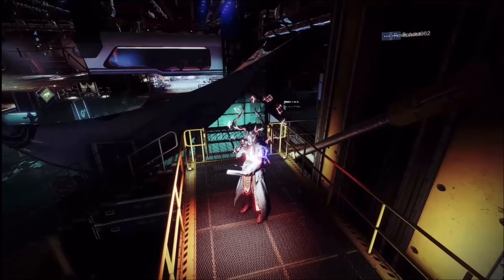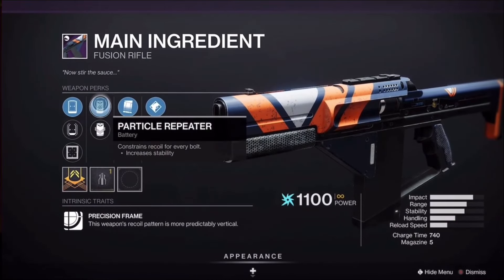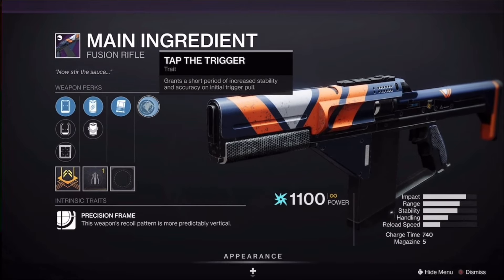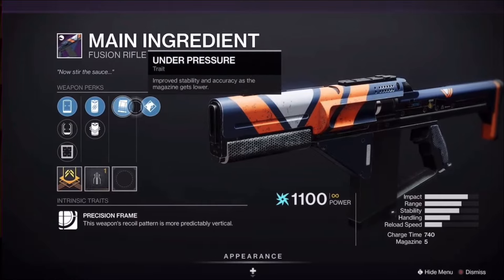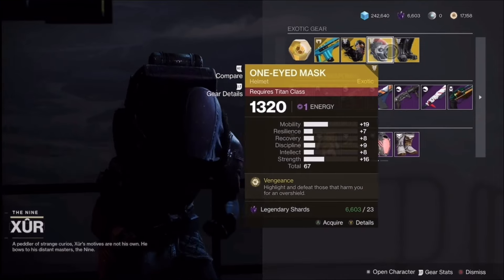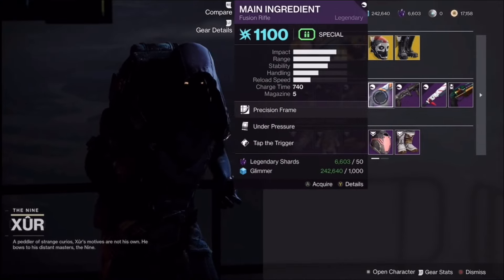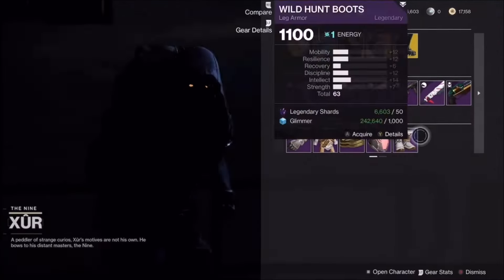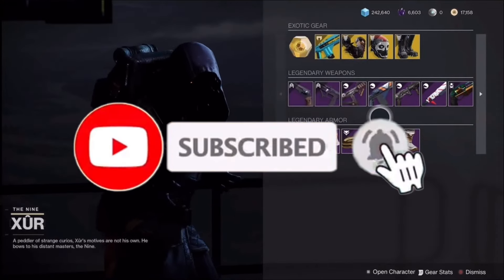xur's god roll main ingredient! 9/17/21 (wheres xur season of the lost)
i hope you all enjoyed my xur video! please like and sub for more! ill be doing more of these xur videos for now on.

00:00 intro
00:14 xurs at hanger
00:22 main ingredient review/rolls
01:16 xurs vendor weapon review/rolls
2:22 class armor (only warlock)